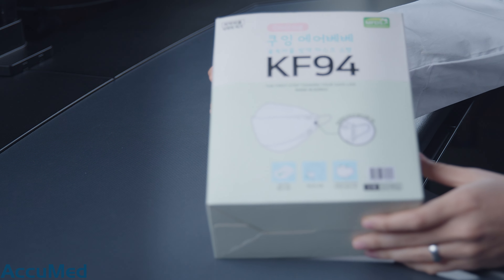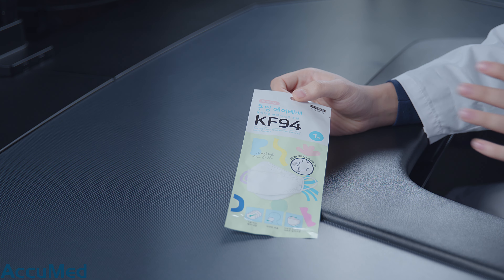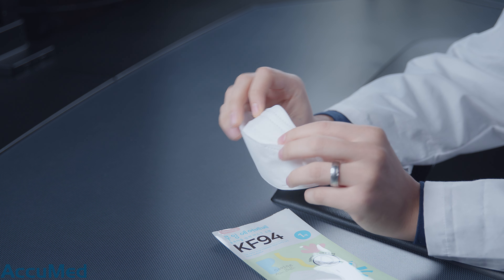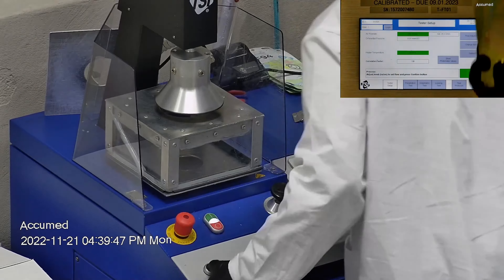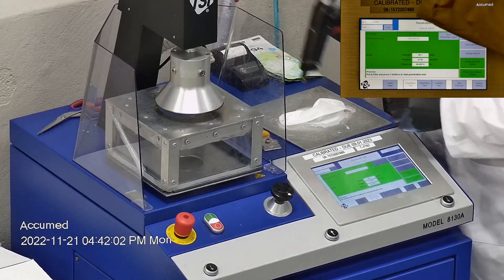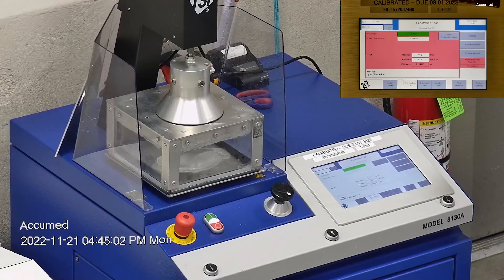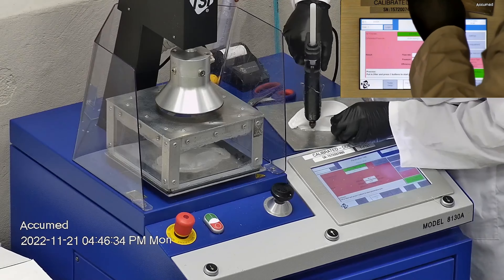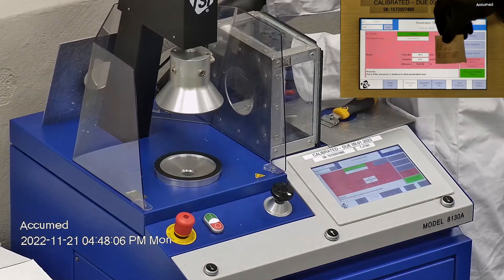Cooing Kids KF94 Face Mask Review Using NIOSH N95 Testing Standard